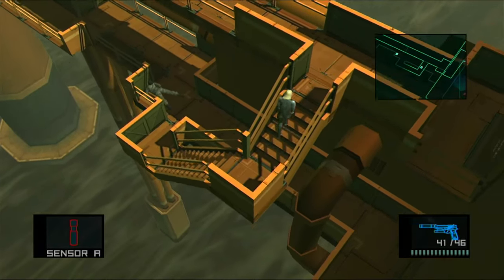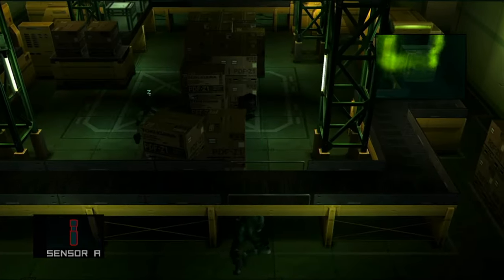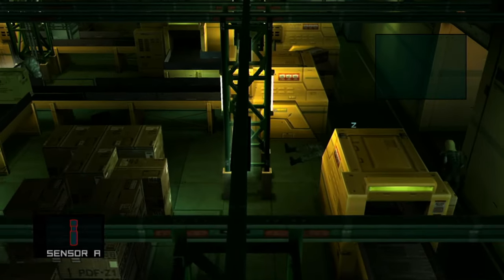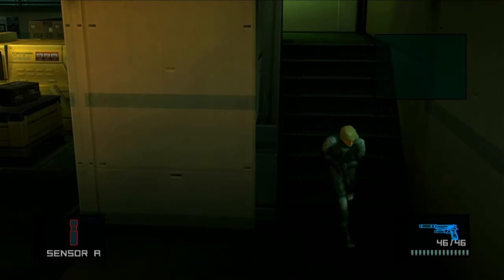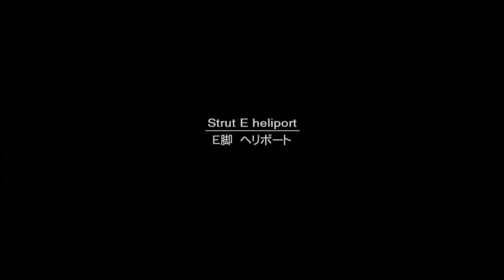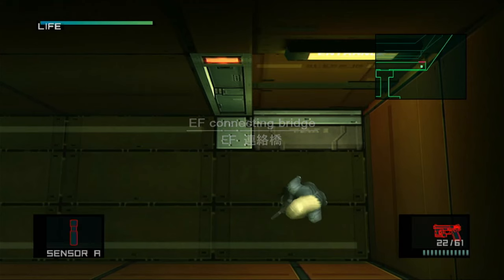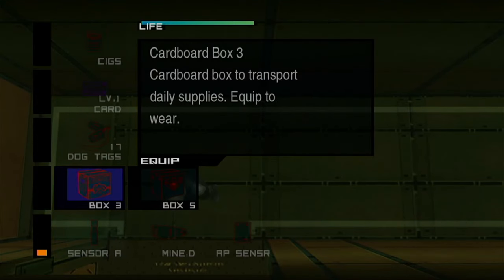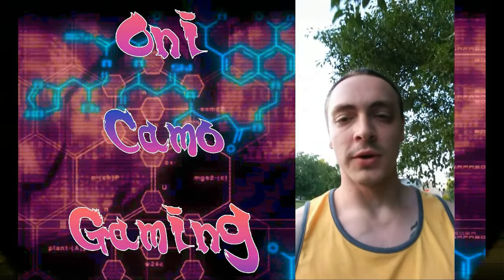MGS2 Shinigami Run | Strut E | Episode 6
We infiltrate the connecting bridge and enter the parcel room today! Let's get those tags :)